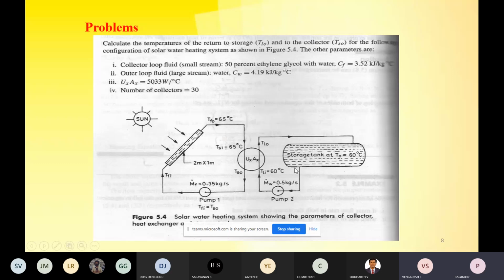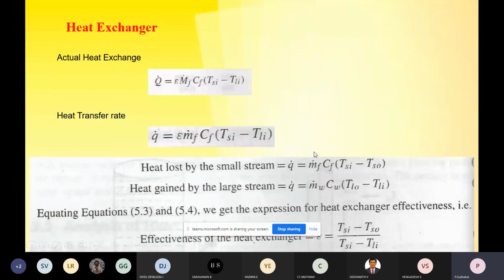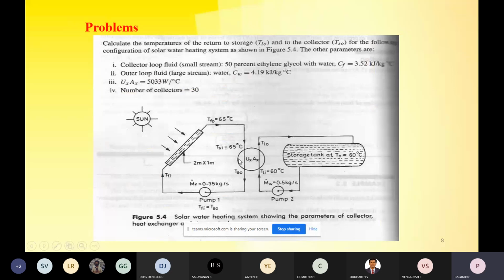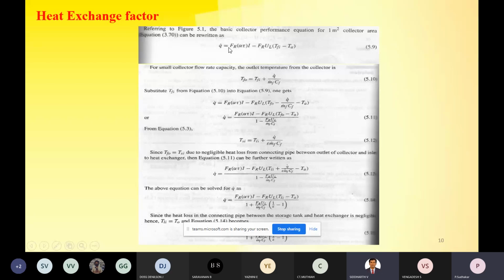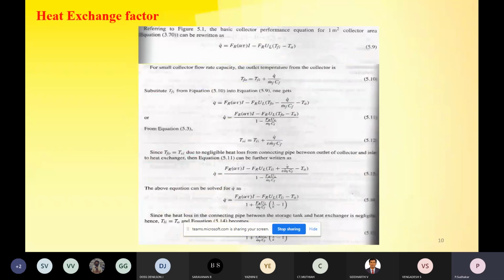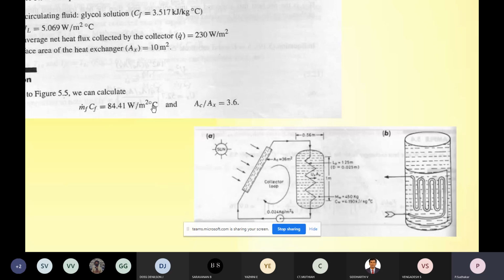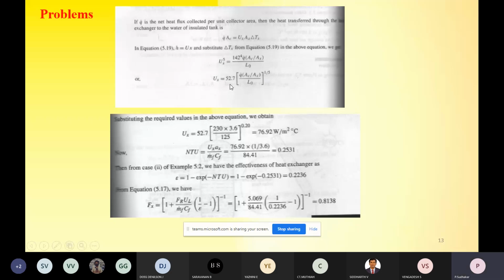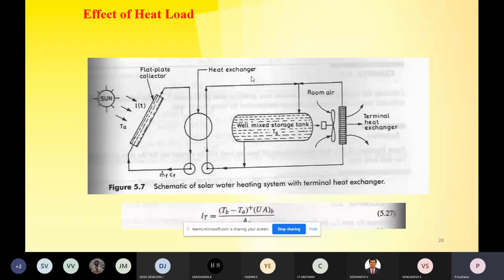Solar Water Heater Problems 20210531 055822 Meeting Recording